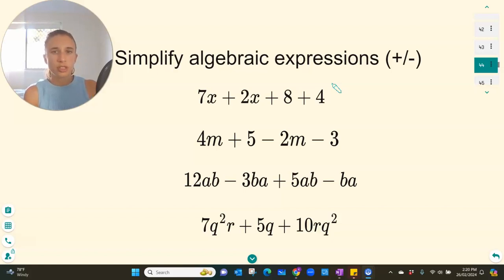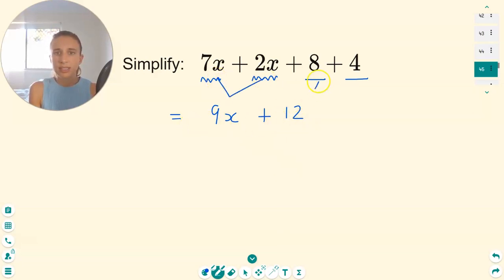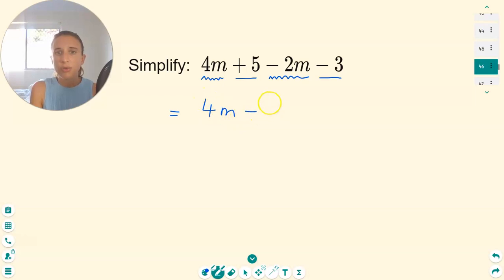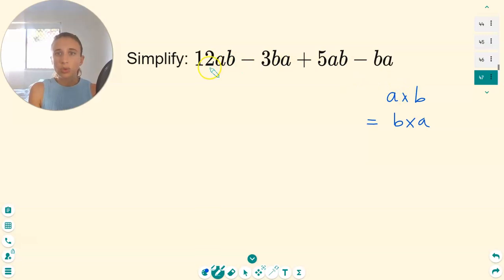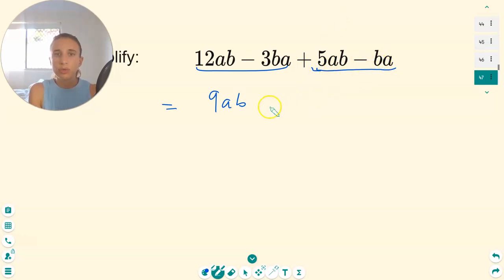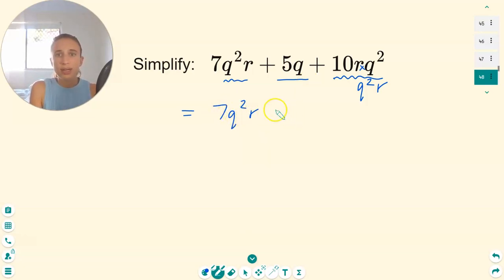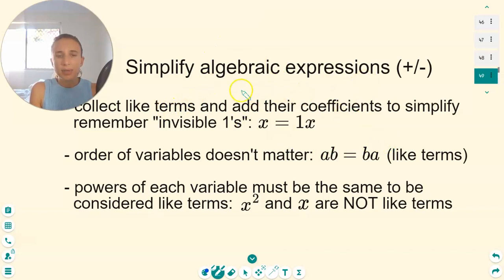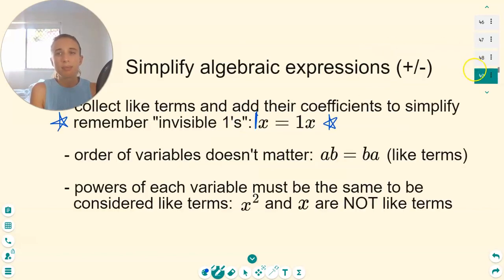Simplify algebraic expressions (add and subtract like terms)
In this video, Kristina discusses how to identify like terms and non-like terms in order to simplify algebraic expressions. Remember:
- collect like terms and add their coefficients to simplify
- remember to fill in the "invisible 1's": a = 1a
- order in which variables are listed doesn't matter: ab and ba are like terms
- powers of each variable must be the same to be considered like terms: y and y^2 are NOT like terms